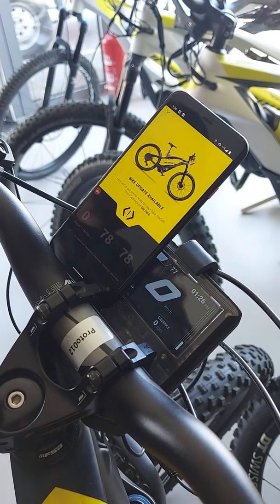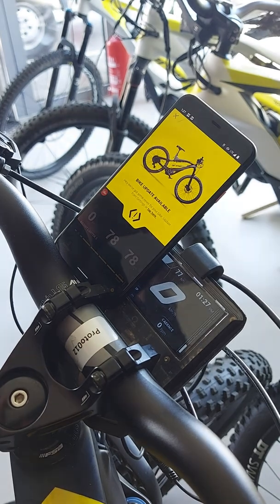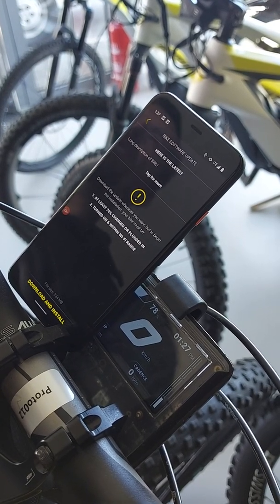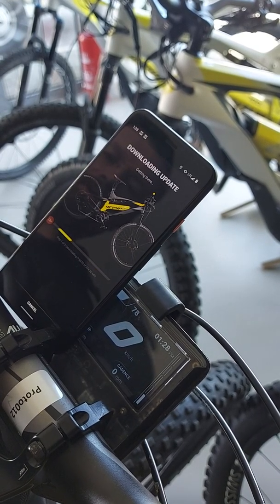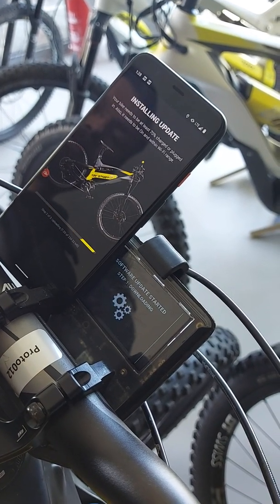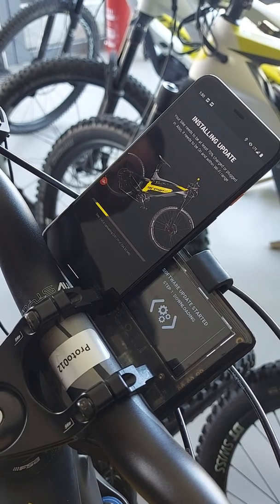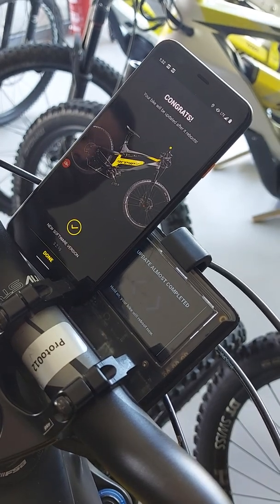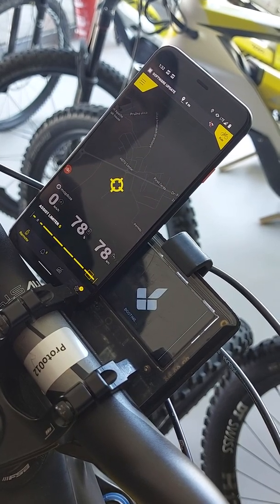How to Update Greyp Software on Android 11 | Greyp Bikes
0:00 - 0:49 - How to Get Started With the Update
0:49 - 1:37 - Starting the Update Process
1:38 - 3:40 - Installing the Update

Let us take you through the fast & non-painful process of a software update on an Android 11 device.
This update logic is for all the bikes that have the versions above 3.1.X.

So, without any ado, let's get that software updated and send it back on track.

If you want to learn more about our e-bikes, here are a few more links: